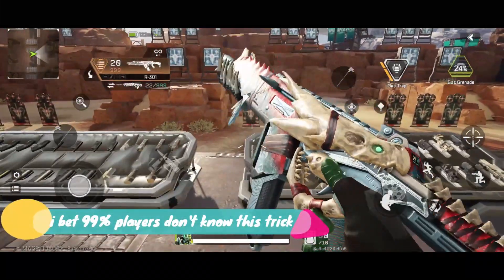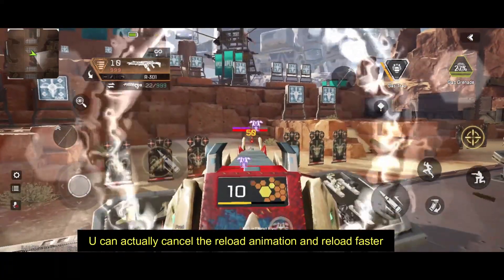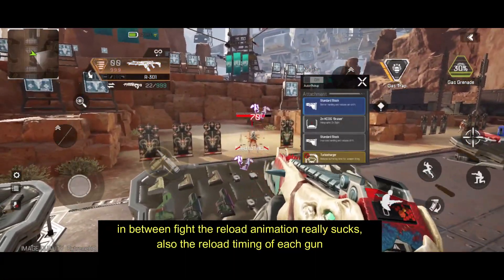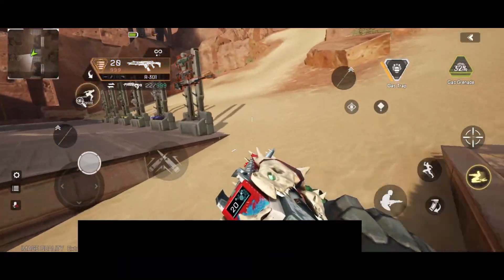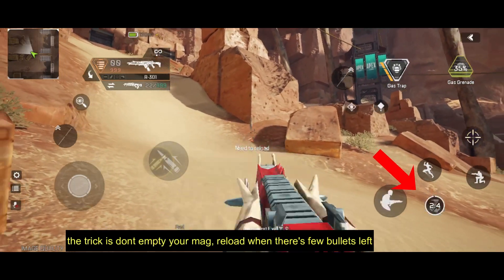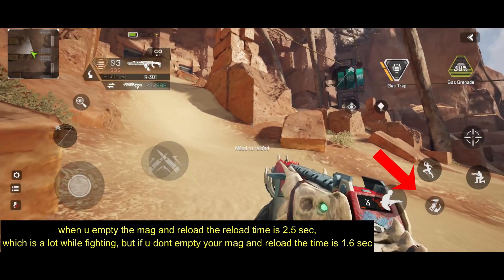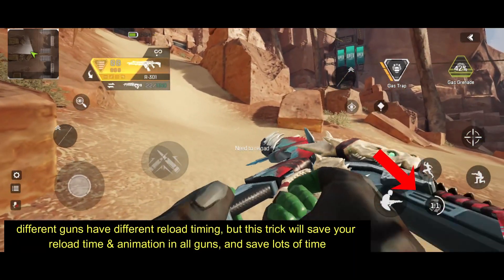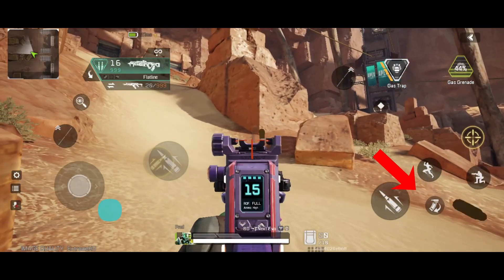99% Players DON'T KNOW This trick in APEX LEGENDS MOBILE! (Reload FAST)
These are the quick tip videos you must see in order to improve in Apex Legends Mobile!, Subscribe now for more amazing content on your favorite games, comment down your thoughts!

A LIKE AND SUB MOTIVATES A LOT!
► or Discord- MR.GHOST#9622

► ( Kindly Don't Ask for Youtube Channel Promotion )

apex legends mobile india tips and tricks are here , apex mobile tips and tricks, apex mobile